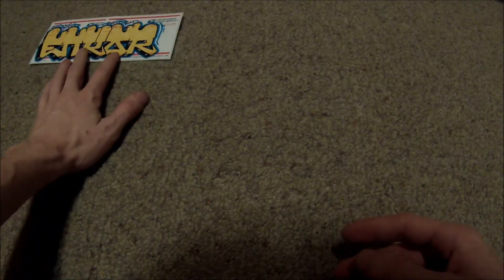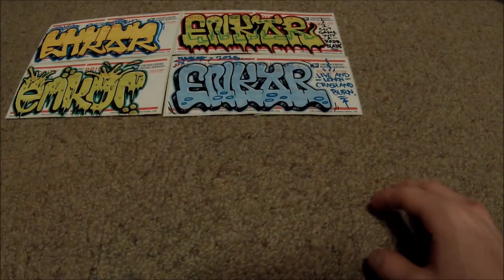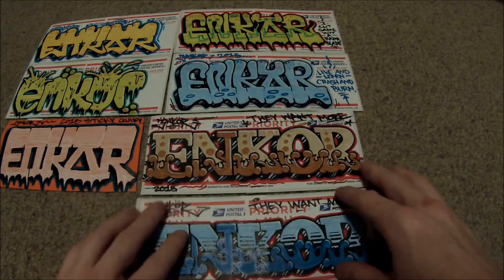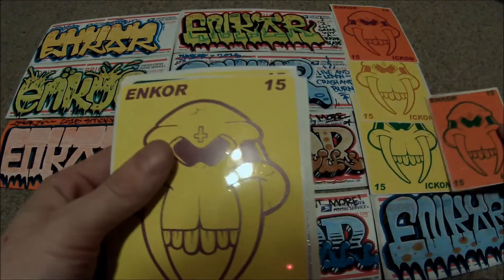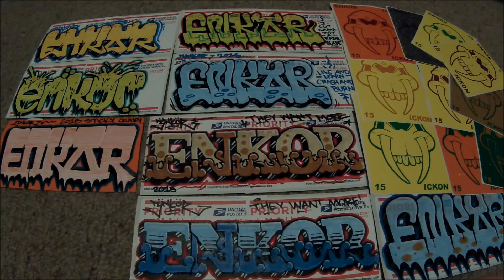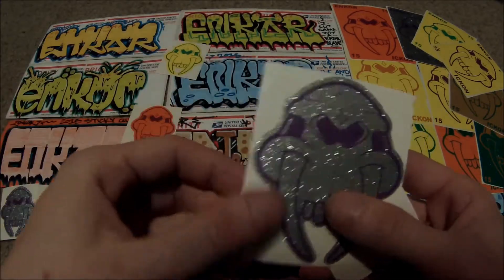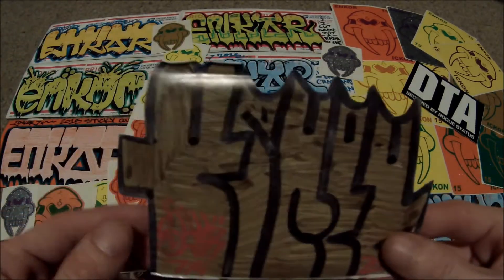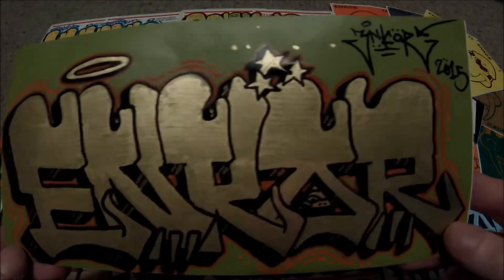Unboxing Episode 94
Episode 94 of the UnBoxing series,
Featuring the artist @haile_selassia_the_first , thank you for sending me some stickers!